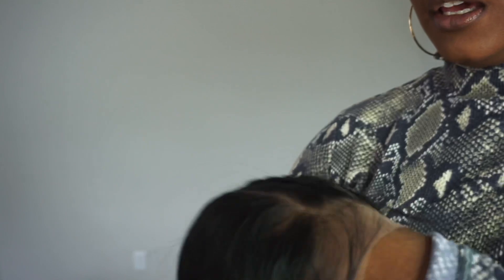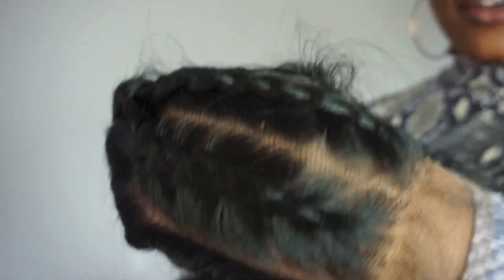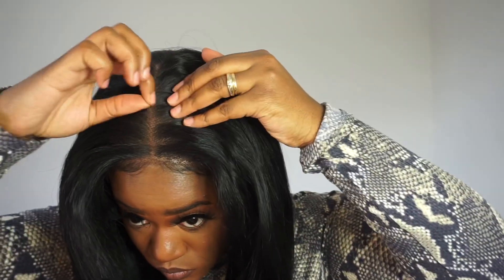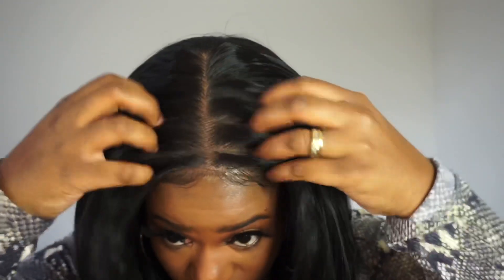A PERFECT HAIRLINE Outre Perfect Hairline 13x6 Pre-Plucked Baby Hair Lace Front Wig Ivory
Hey babe!

How do you like this NEW unit by Outre ?

Hair:Outre Perfect Hairline 13x6 Pre-Plucked Baby Hair Lace Front Wig Ivory
Color: 1

BELOW

| Vitamin to-Glow Pack Skin Care Set | Brightening Starter Kit | JusTika"